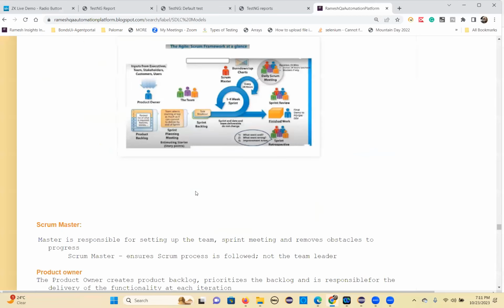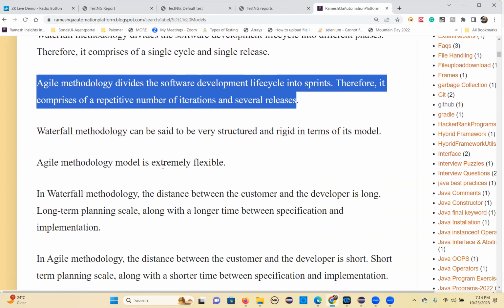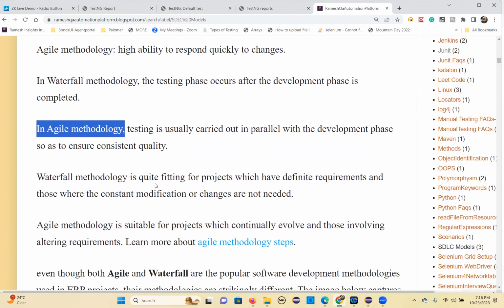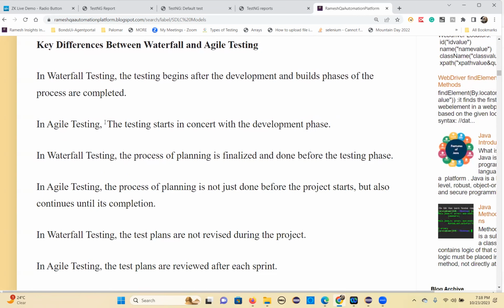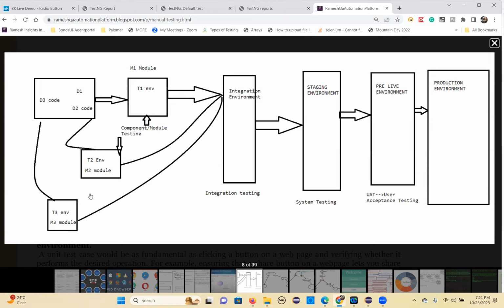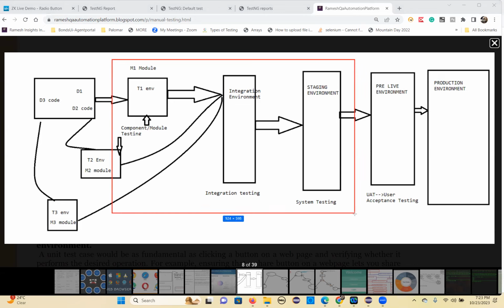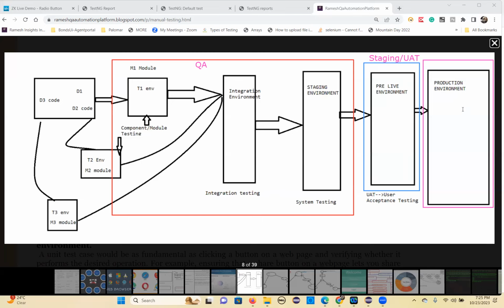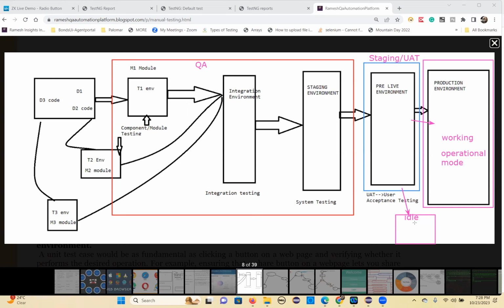ManualTesting Difference Between Agile waterFall model Different Environments Oct 23 2023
ManualTesting Difference Between Agile waterFall model Different Environments